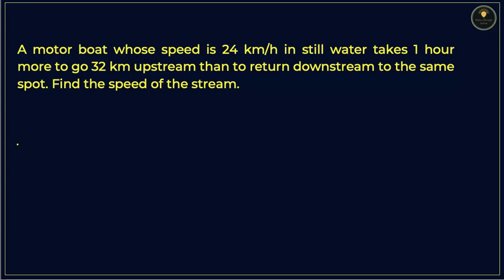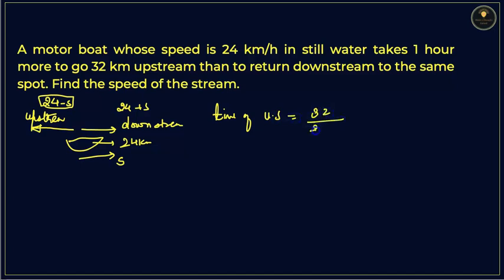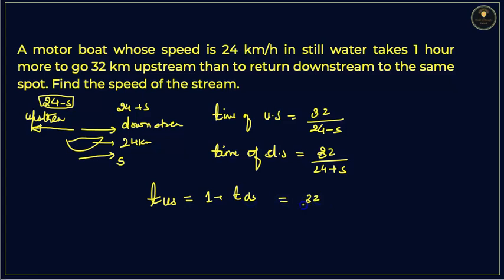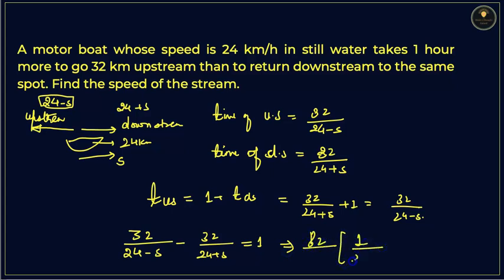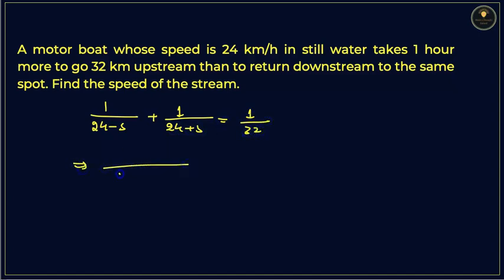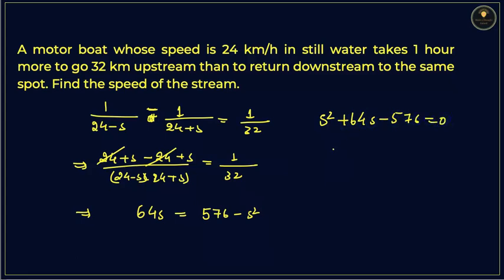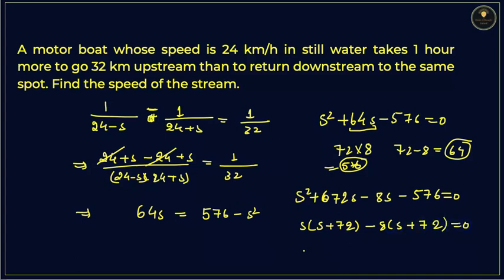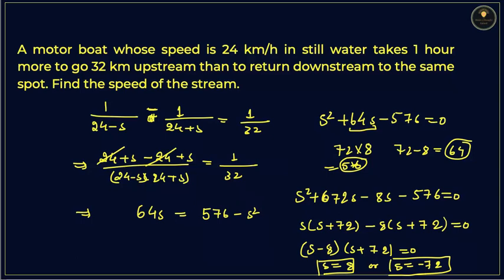Explore Questions of Board Examination | Maths | River Boat Problem | CBSE Board Paper 2016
A motor boat whose speed is 24 km/h in still water takes 1 hour more to go 32 km upstream than to return downstream to the same spot. Find the speed of the stream.
The video description provides a brief overview of the video's content, audience, and purpose. It starts by posing a question to the audience, asking if they are a CBSE Board student preparing for their Grade 10 Maths exams. This immediately engages the target audience and draws their attention.

The description then promises to provide a selection of Grade 10 CBSE Maths previous year questions that are specifically chosen for their relevance to the CBSE Board syllabus. This assures the audience that they will be practicing with questions that are relevant and reliable for their exam preparation.

The description further highlights that the video provides detailed solutions to each question and insights into the problem-solving methodology. This suggests that the video goes beyond mere answers and provides a comprehensive explanation of the problem-solving process, which is essential for understanding and applying similar concepts to other questions.

Finally, the description concludes by inviting the audience to join the video and improve their problem-solving skills, gain valuable insights into exam preparation, and feel confident in their ability to tackle similar problems in their syllabus. This sets a positive tone and encourages the audience to engage with the video's content.

Overall, the title and description of the video provide a clear indication of the content, target audience, and purpose. They create a compelling reason for Maharashtra Board students to watch the video and engage with its content, thereby helping them prepare effectively for their Grade 10 Maths exams.